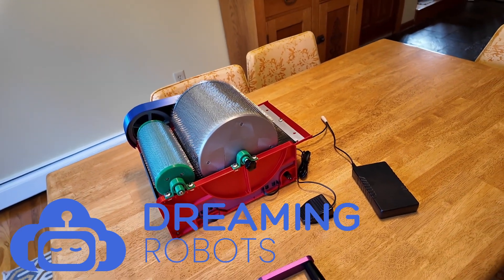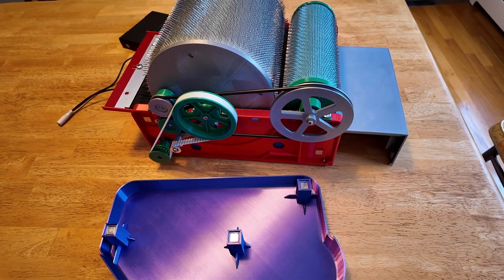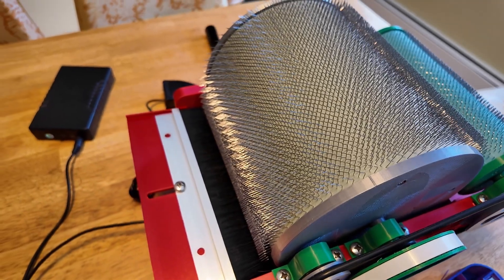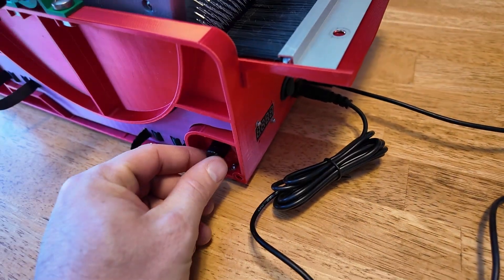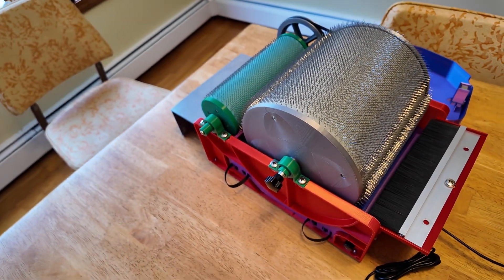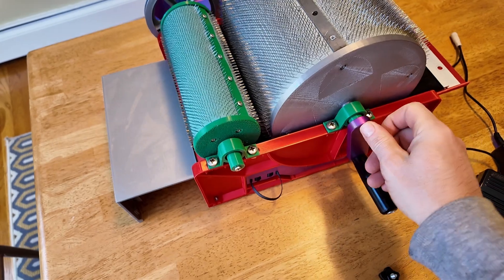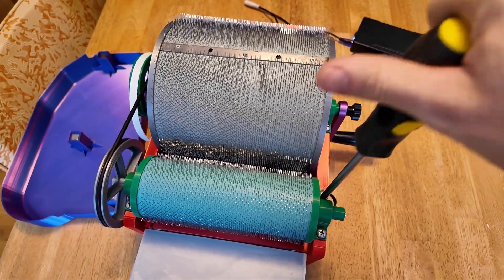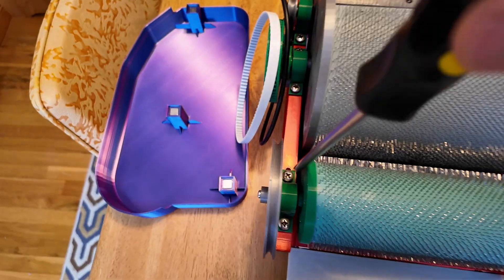Spin 207 - EEW Drum Carder (January 2026 Prototype)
The latest version of my drum carder protype.  Please leave feedback on what you like or would like improved.